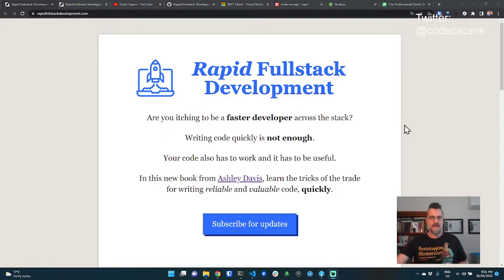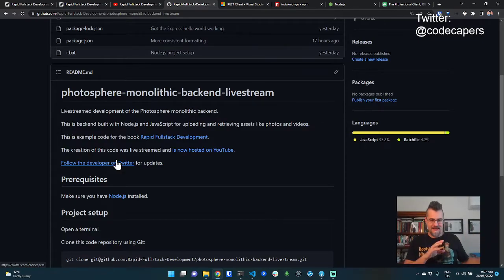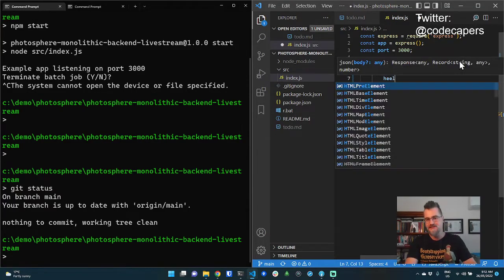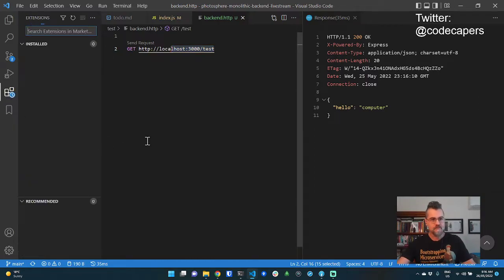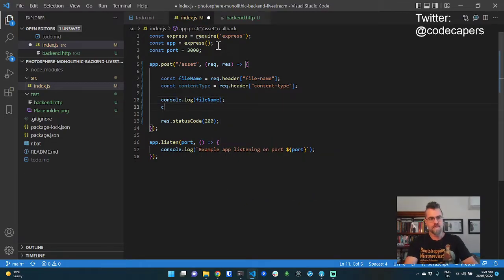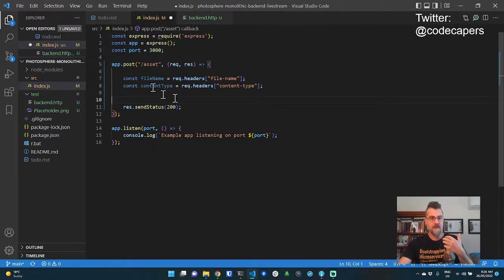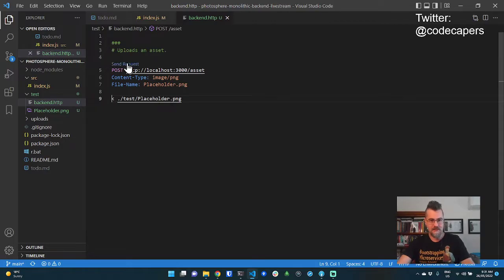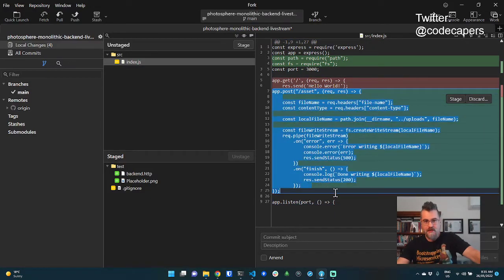Rapid Fullstack Development: Developing the Photosphere backend - Part 2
Part 2 of my coding live stream developing the Photosphere monolithic backend using Node.js, JavaScript and Git.